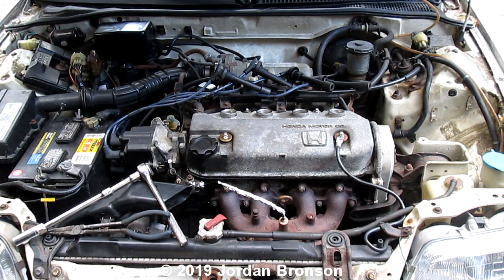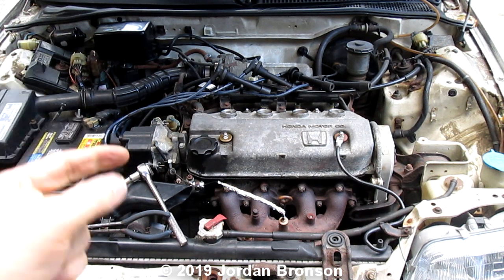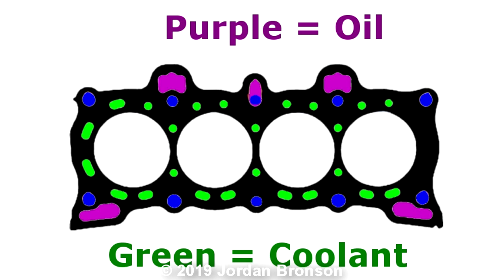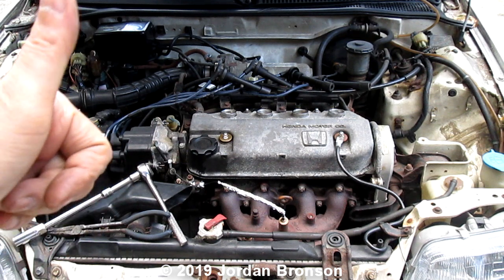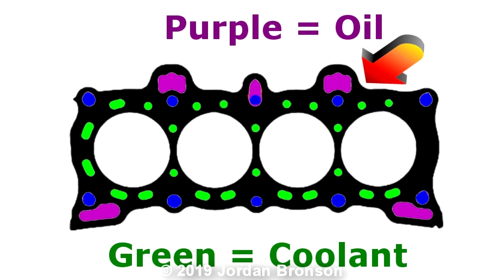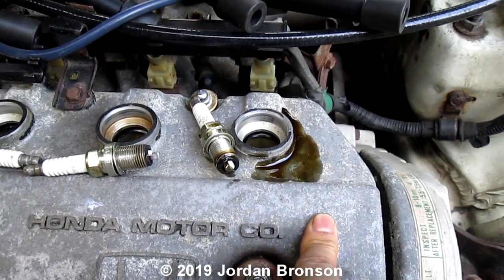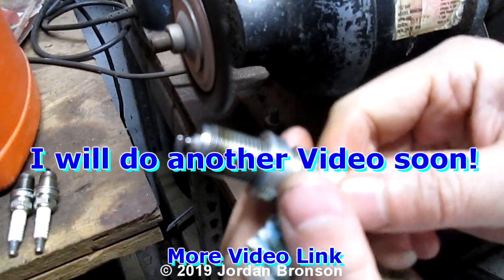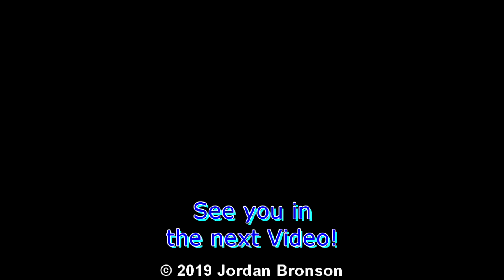Honda Blown Head Gasket - EASY DIAGNOSTIC - Quick Way How To tell Coolant in Oil or White Smoke Pipe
This is by far the EASIEST + SIMPLEST way to tell if you have a Blown Head Gasket Leaks or Manifold Gasket Blow-By.  Although there are many methods to do so...  To make things EASIER for you, I'll listed ALL METHODS in the " Description " below.

This EASY method I've known since I was 9+ years old, playing with Lawn Mower Engines.  YES, Lawn Mowers can have Blow By, Bad Head Gasket Oil Leaks or commonly known in the Car World as Blown Head Gasket Leak or Manifold Gasket Leaks.  The only different is there is no water, as coolant or Coolant Gasket Leaks.  But as for Oil, they pretty much behave the same way... Pretty much the same symptoms..., so that is how I started to learn things.  Because of that, now I can easily tell by just looking!  YES... I can EASILY and QUICKLY tell by just looking.

How To Tell if a Head Gasket Is Blown.  Here is how you make the EASY Diagnostic (This is how I do it and also in the Video):

My EASY Method #1 = HEAD GASKET
1-  Take your Spark Plugs out.
2-  Exam them or Smell them
3-  If you see Oil (Like in the Video), then you know it's Oil Gasket Leaks
---  If you Oil and NO Coolant... You can get Oil Gasket Treatment
4-  If you see Water Like... Green or Orange and smell like Coolant, then you know it's Coolant Gasket Leaks.
---  If you Coolant and NO Oil... You can get Coolant Gasket Treatment
5-  If you see Oil + Coolant, then you know BOTH sections in Gasket Oil + Coolant Passages is RIP/CRACK/BAD.  Usually you will see BOTH Oil + Coolant Contamination... #1.  Oil = Milky Oil or Pink Pepto-Bismol.  #2.  Coolant = Gummy Oil Like or White Milk Like.
---  NOTE:  This is an extreme... Best way is to replace the Head Gasket.  DO NOT waste your money and go with Head Gasket Treatments, it will be pointless at this point.

Method #2 = HEAD GASKET
1-  Take your Oil Cap Off and Exam it.
---  If you see Moisture or Gunks, then is a Coolant Gasket Leak
2-  Take your Radiator Cap Off and Exam it.
---  If you see White Milk or Pepto-Bismol, then it's an Oil Gasket Leak.
3- Look at your Tail Pipe while the Engine is running. If you see WHITE SMOKE/STEAM DRIP, then it's a Coolant Gasket Leak or Blow-By (See Below).
4- Look at your Tail Pipe while the Engine is running. If you see BLACK SMOKE, then it's a Oil Gasket Leaks or Blow-By (See Below).
5-  If your Engine Low Power + Hesitate + Buck + Shakes during High Way or 55MPH+++...  It could be Oil or Coolant or BOTH.  Exam like I stated above, you will find out.
NOTE:  If you see Oil + Coolant, then you know BOTH sections in Gasket Oil + Coolant Passages is RIP/CRACK/BAD.  Usually you will see BOTH Oil + Coolant Contamination... #1.  Oil = Milky Oil or Pink Pepto-Bismol.  #2.  Coolant = Gummy Oil Like or White Milk Like.
---  NOTE:  This is an extreme... Best way is to replace the Gasket.  DO NOT waste your money and go with Head Gasket Treatments, it will be pointless at this point.

NOT COVERED IN THIS VIDEO = Method #3

Method #3 = BLOW-BY = MANIFOLD GASKET LEAKS
1-  Take your Oil Cap Off and Exam.
---  If you see Smoke or Steam, more likely it's Blow-By or even BOTH
2-  Take your Radiator Cap Off and Exam.
---  If you see Bubbles in the Radiator or Coolant Overflow Tank and Smokes, more likely it's Blow-By or even BOTH
3-  If you have Overheating Engine.
---  More likely you are losing Coolant, more than Oil.  Best to follow above to make the right diagnostic.
NOTE:  If Smokes BLOW-BY only... You can just replace the Manifold Gasket and NOT the Head Gasket.

1- DO NOT COPY WHOLE or PARTS OF THE VIDEO
2- DO NOT POST THE VIDEO WITHOUT PERMISSIONS
3- THIS IS A COPYRIGHT VIDEO.

:D